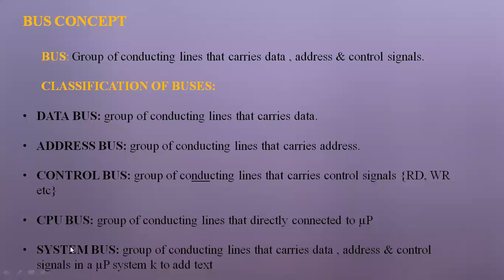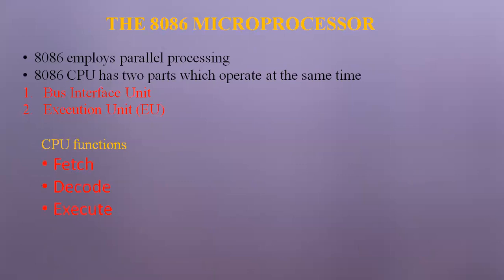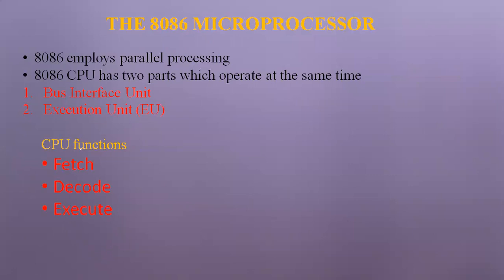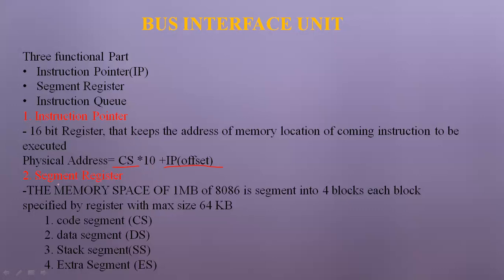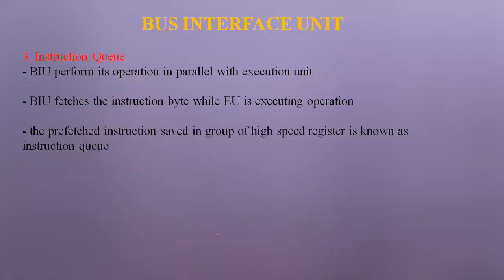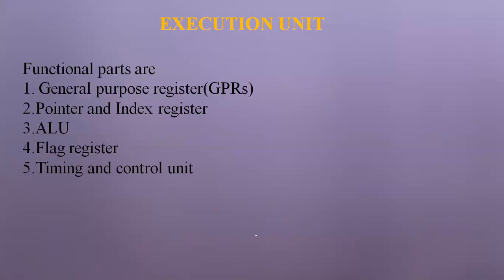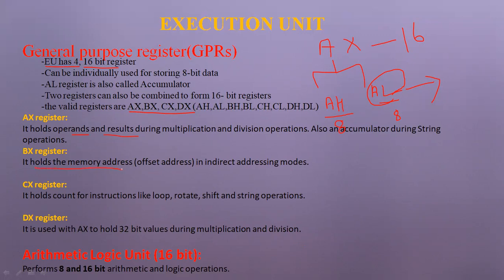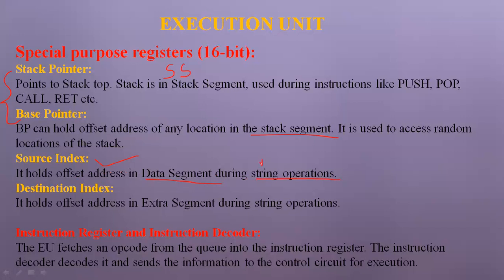8086 Architecture | Microprocessors and Interfacing, Mrs. L. Sherin Beevi, AP/CSE, RMDEC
This video explains in detail about the 8086 Architecture